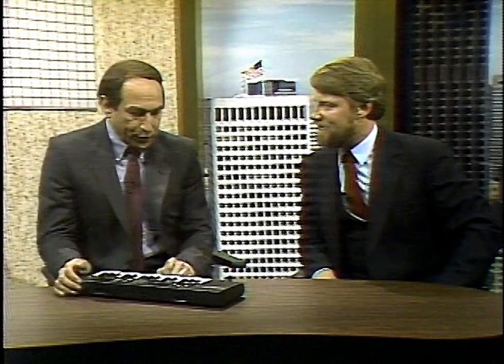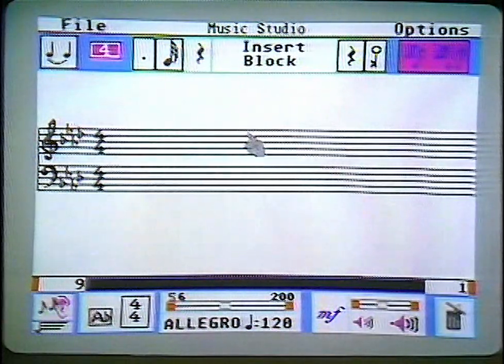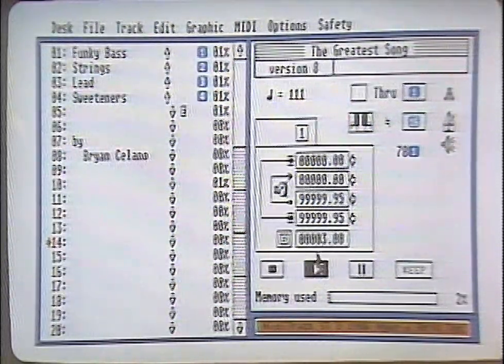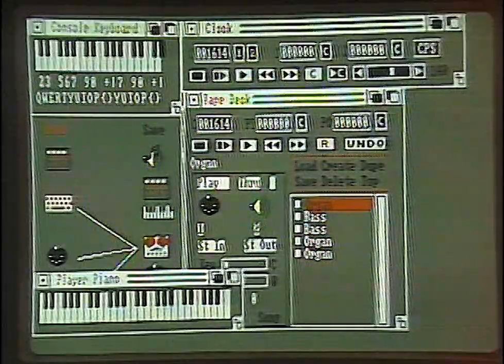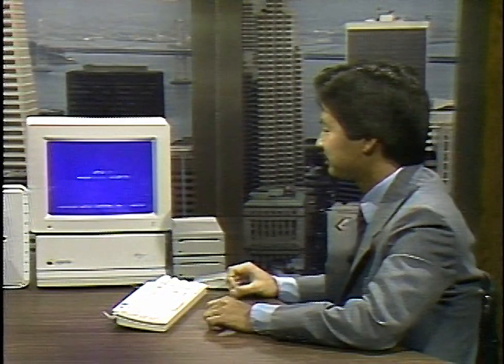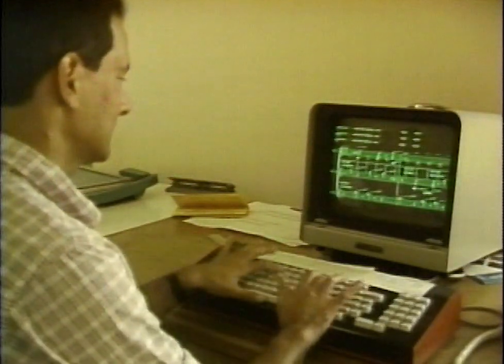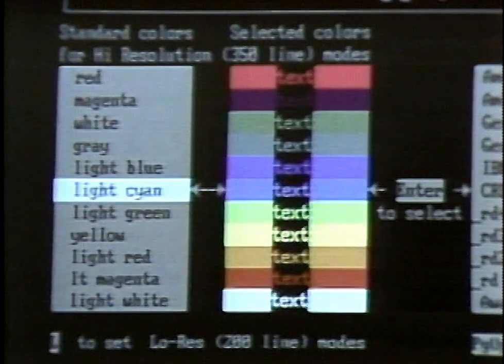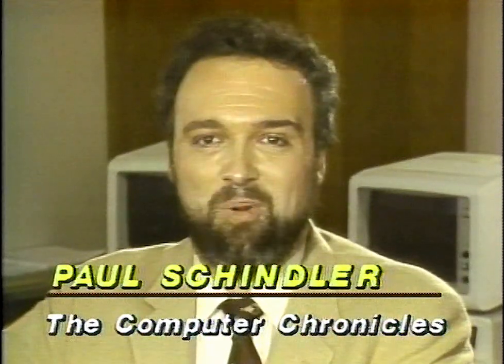MIDI Music Atari ST, Apple, Amiga, Casio, Ensoniq The Computer Chronicles Oct. 3, 1986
A look at computers in the music industry, using MIDI machines and interfaces and music composition software.

Products/Demos: Casio SK-1 Synthesizer, Atari ST, Activision's Music Studio, ADAP Sampler, DSP-1000, Apple II GS, Ensoniq Sound Chip, Soundscape, AmigaEZ Track, Kidnotes

Guests: Chris French, Music Software; Bob Moore, Hybrid Arts; David Schwartz, Compusonics; Chris Potter, Mimetics; Curtis Sasaki, Apple; Gary Kildall, Digital Research; Gary Leuenberger, Midi Revolution